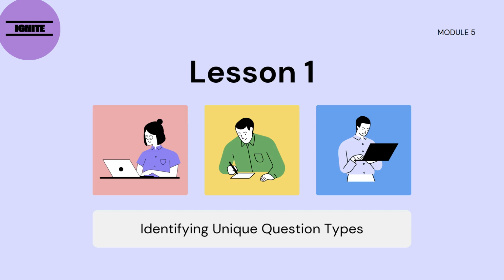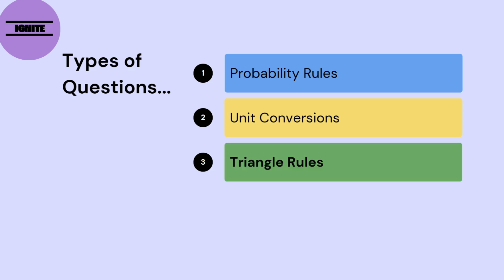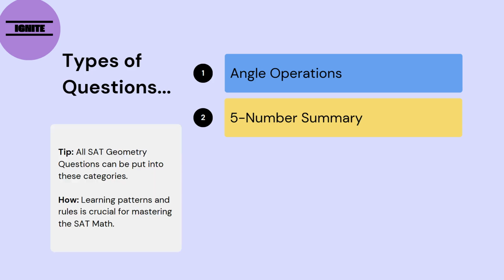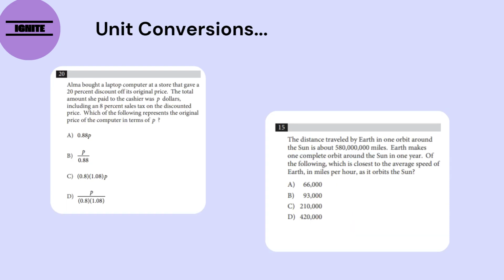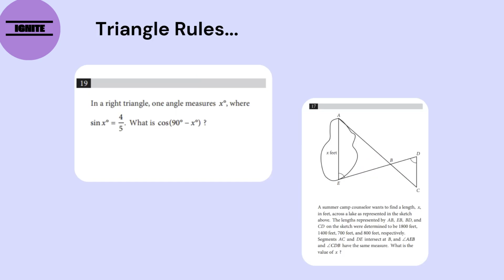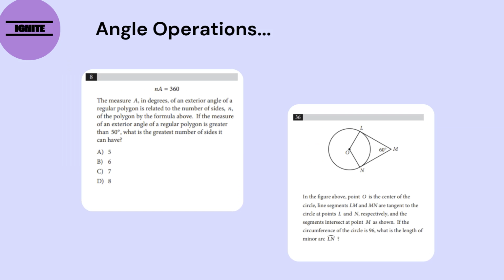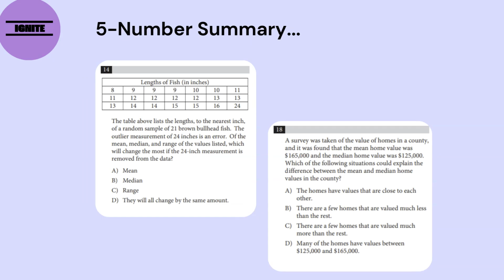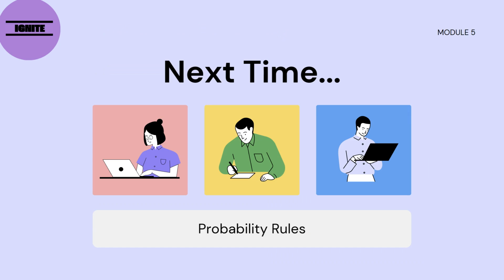Identifying Unique Question Types ~ Module 5: Lesson 1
Dive into Module 5: Lesson 1 of our SAT Mastery Course, where we dissect the art of Identifying Unique Question Types. Sharpen your skills in recognizing and conquering diverse question formats. Let's decode the test together! 🕵️‍♂️📝